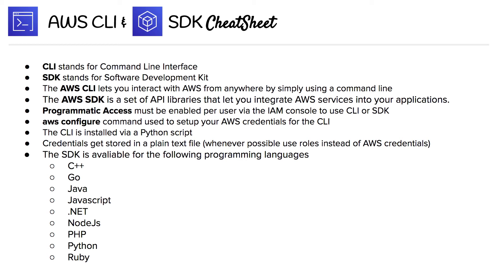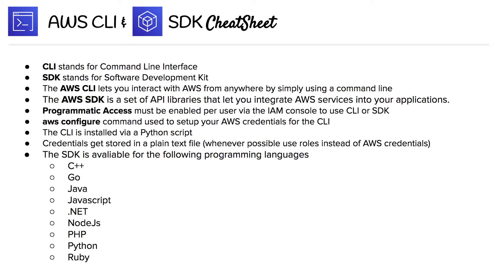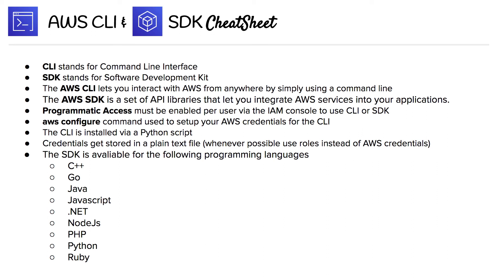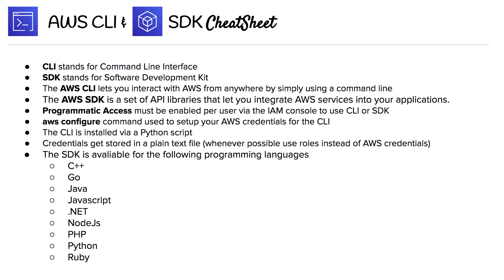AWS CLI & SDK - Cheat Sheet